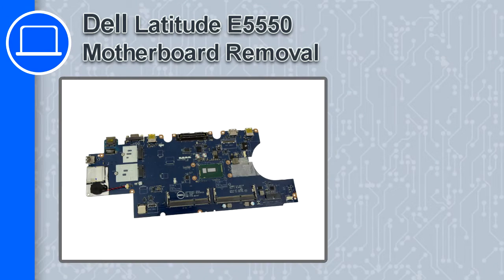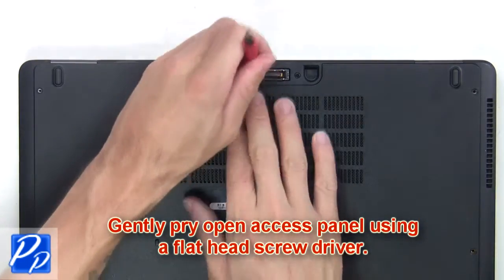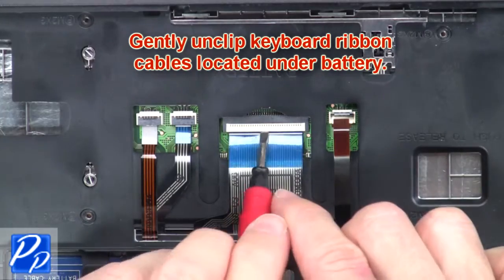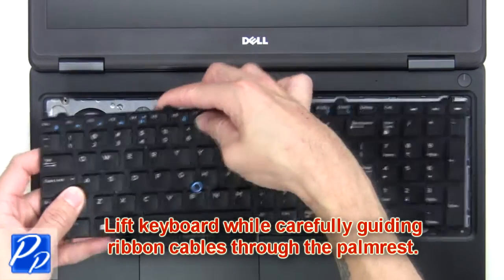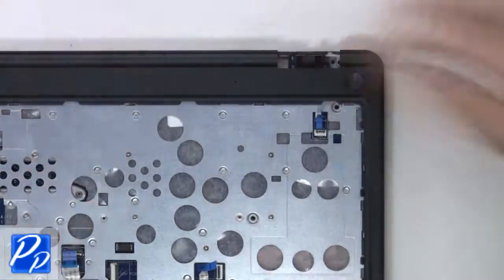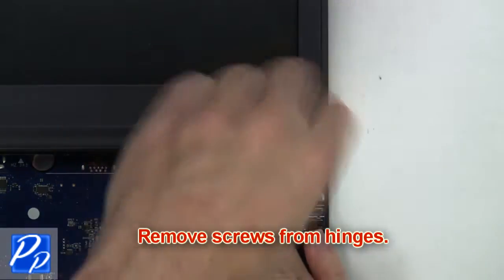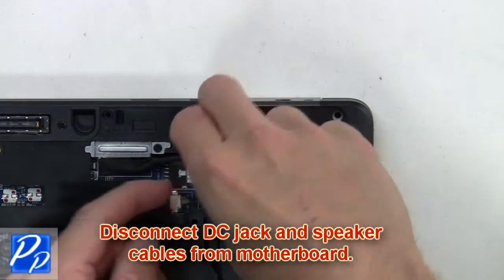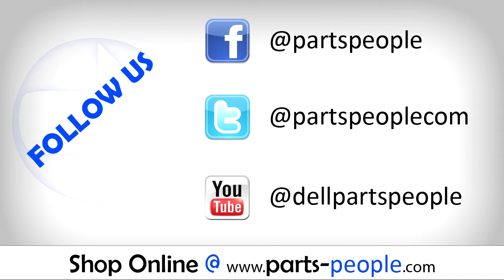Dell Latitude E5550 Motherboard Replacement Video Tutorial